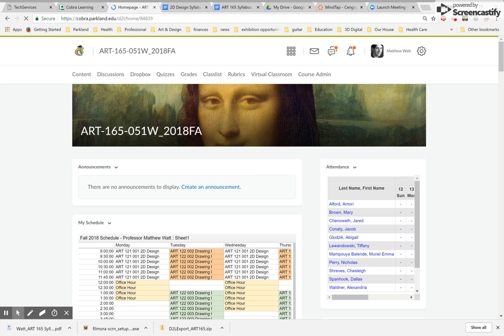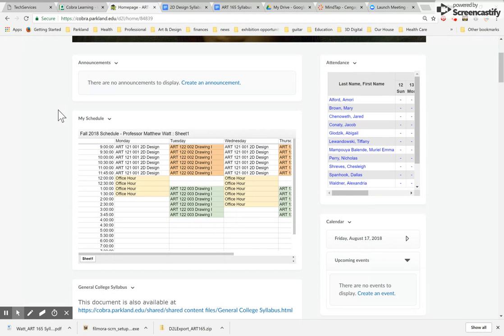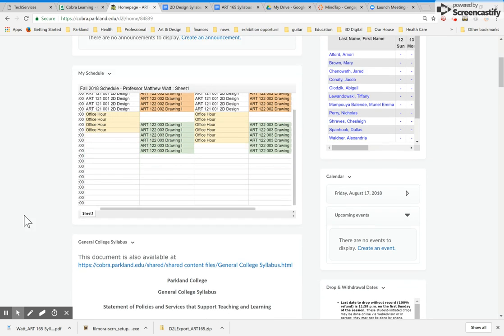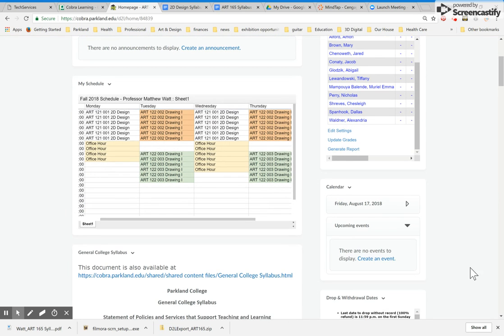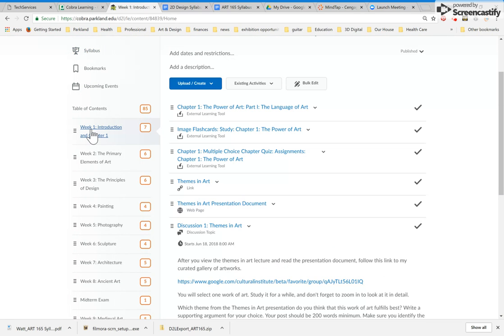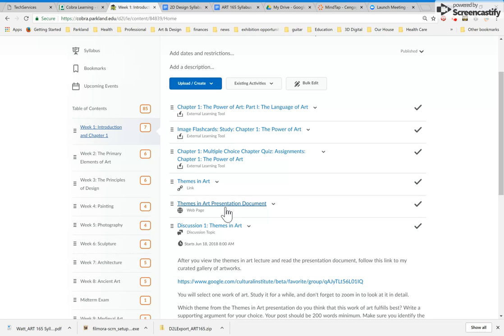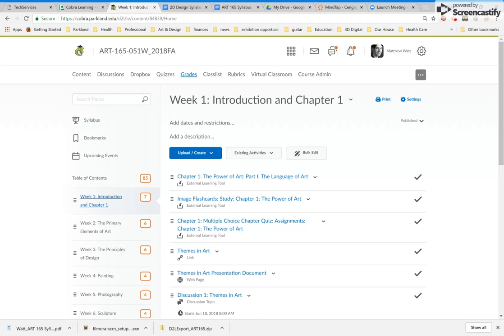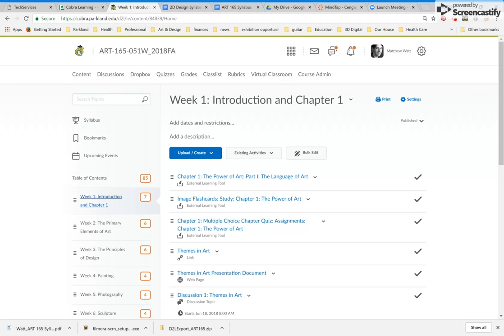ART 165 Intro video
Video for ART 165 Students